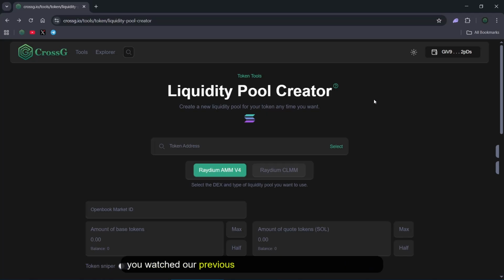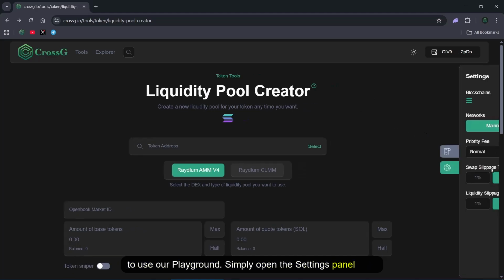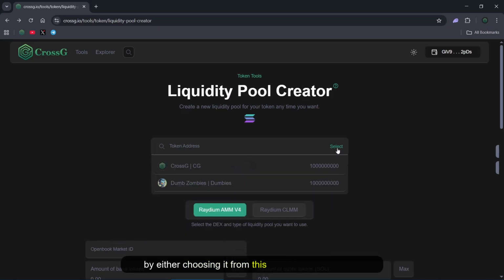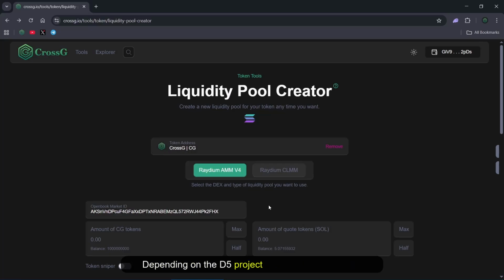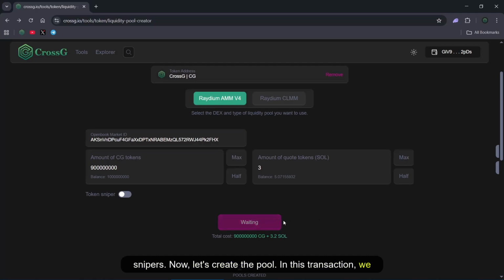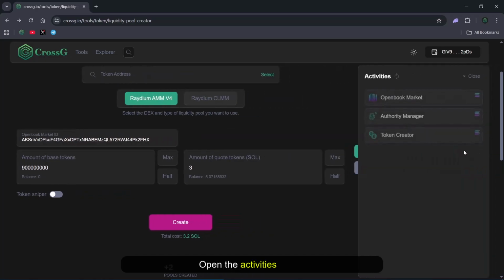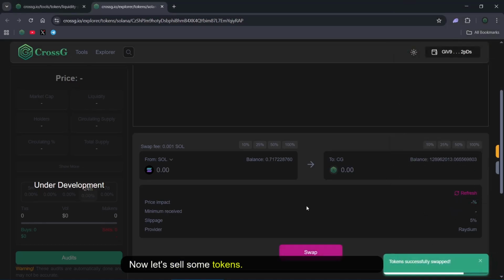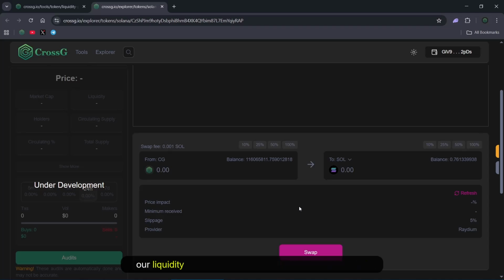How to Create an AMM V4 Liquidity Pool on Raydium (No Coding Required)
The ultimate no-code solution for creating Raydium AMM v4 liquidity pools on Solana in minutes!

✨Key Features:
• No coding required - completely user-friendly interface
• Full control over pool parameters and liquidity settings
• Snipe liquidity pools faster than anybody else